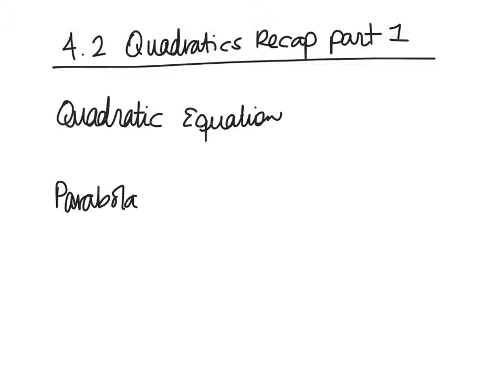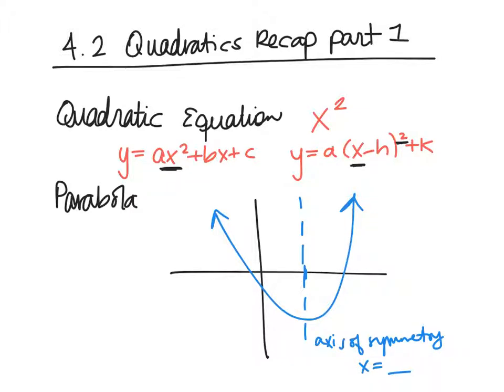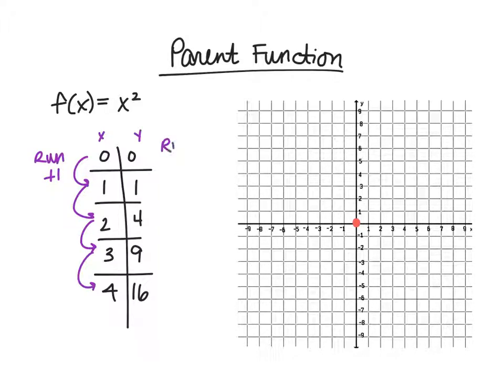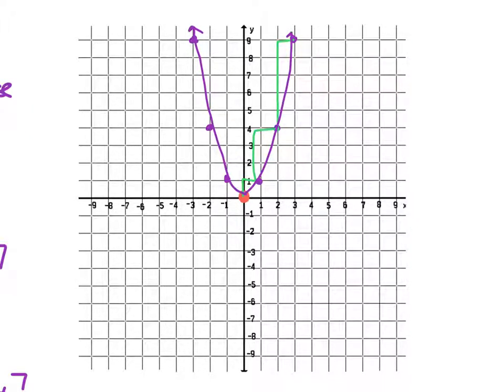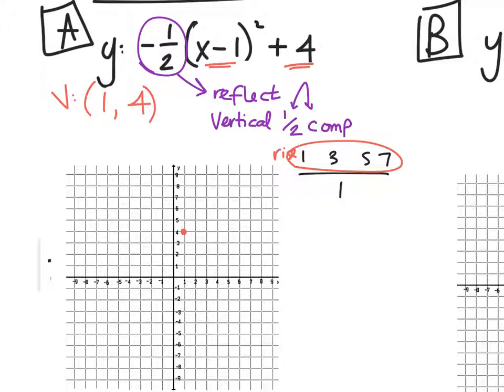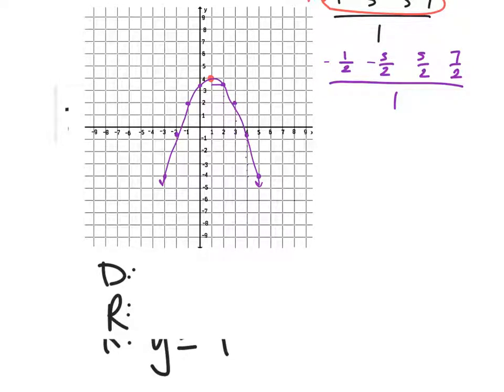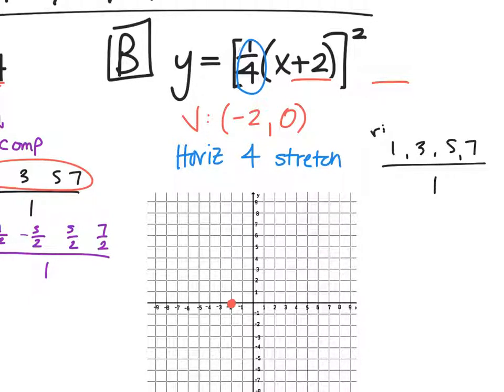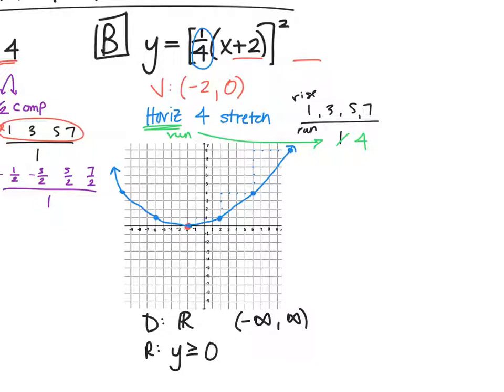4.2a alg2cp quadratics